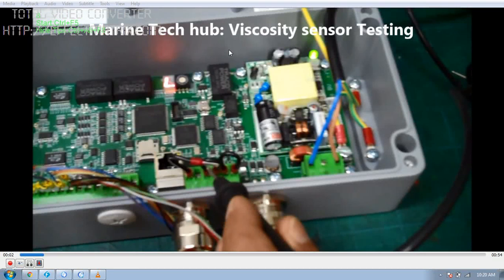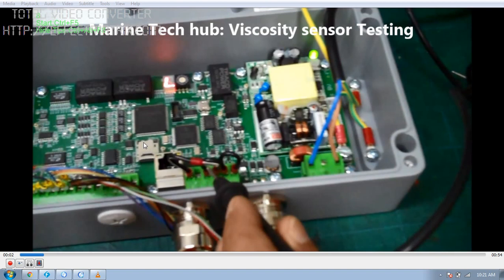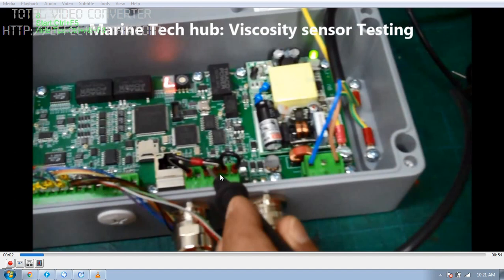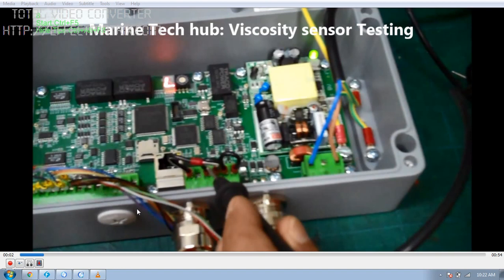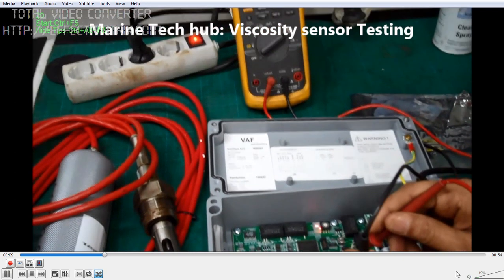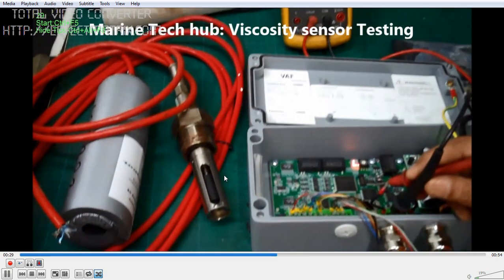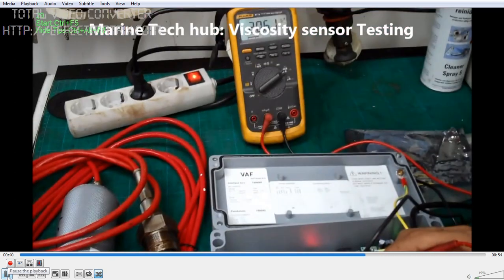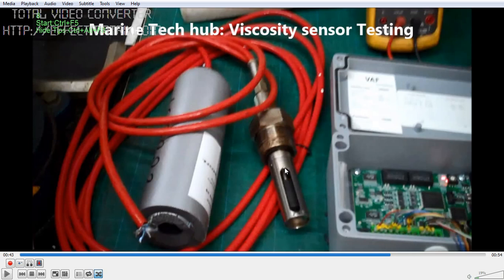Viscosity Sensor : Testing: Important Tips For Engineers